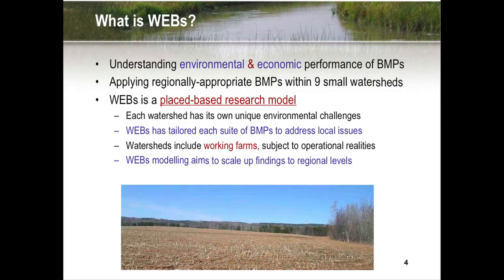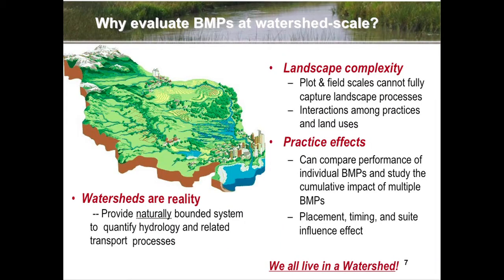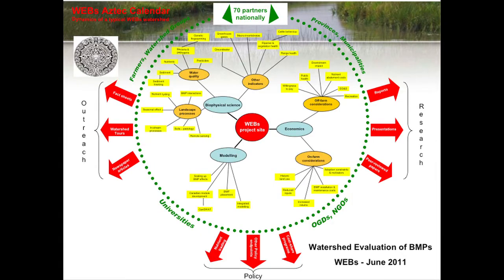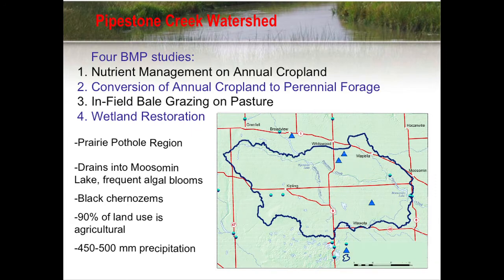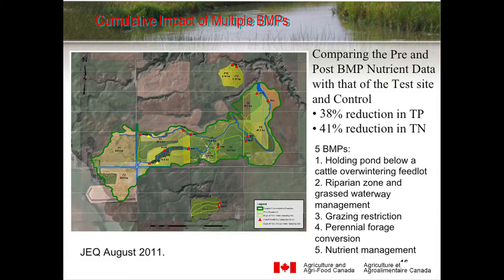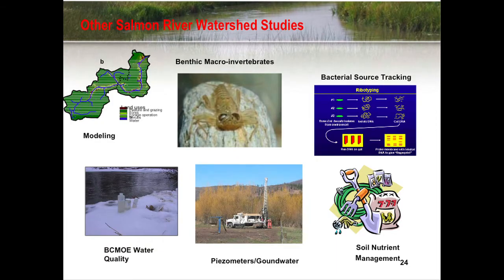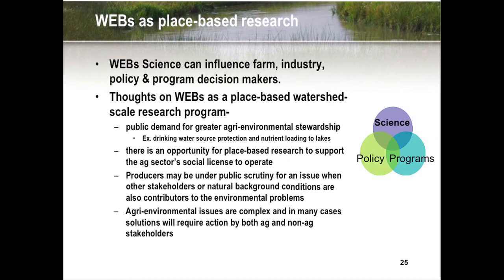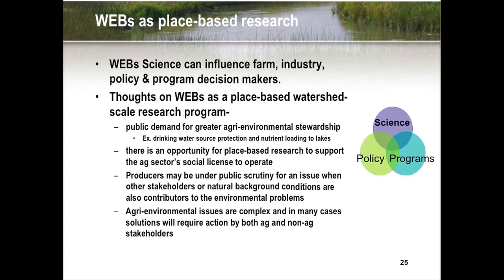Karen Benjaminson, Watershed Evaluation of BMPs, ASSW 2012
Karen Benjaminson, Agriculture and Agri-Food Canada, presented a synoposis at the ASSW 2012 of research evaluting Beneficial Managememnt Practices at the watershed scale across western Canada. While agricultural BMPs have been treated as proven practices, Agriculture Canada's watershed evaluation of BMPs  accounts for differences in soils, climate, topography and land-use. An important program to help multiple stakeholders sort out the real impacts on water quality in their watershed.